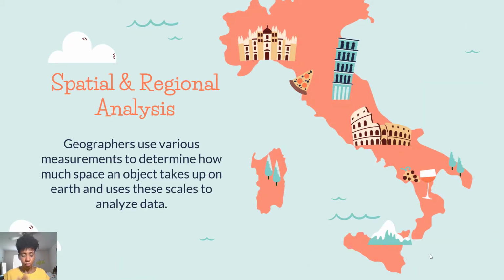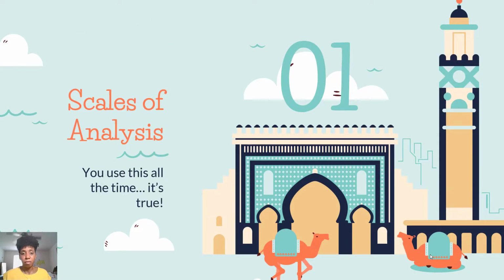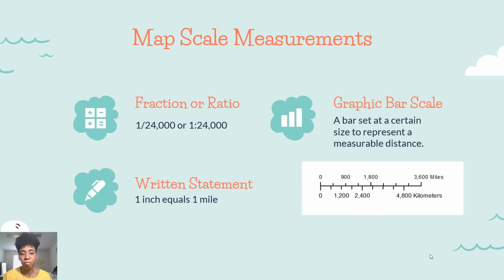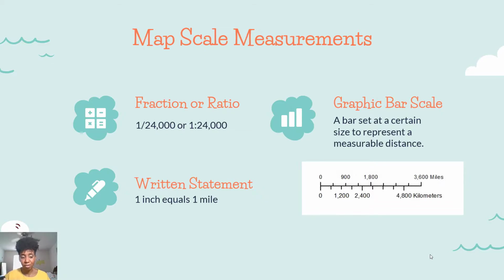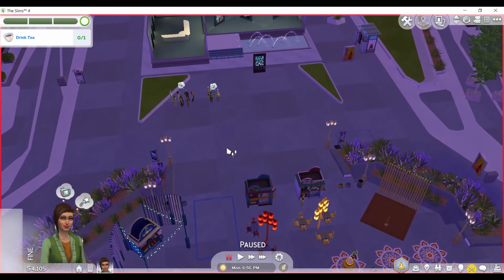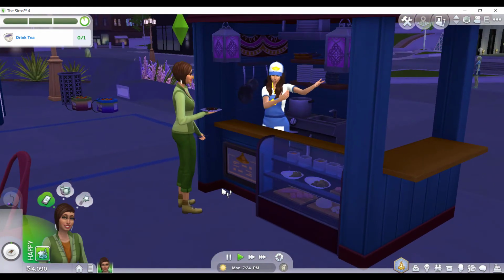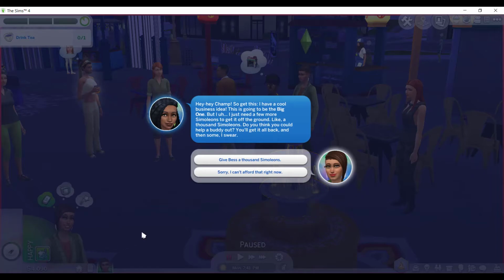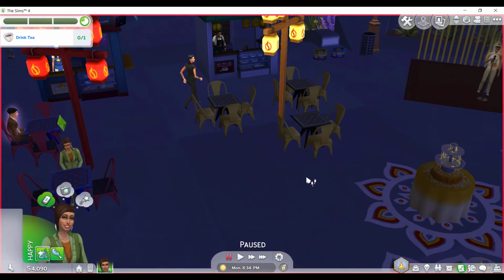Unit 1:Thinking Geographically: Scale Analysis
Welcome to APHG with Ms. V! Unit 1- Scale Analysis

In this video, we discuss how geographers analyze maps using scale by from a large area and pattern analysis on a small scale looking for details.

GuidedNotes: Human Geo has TONS of info, so to make your life a bit easier to remember all of this stuff, I’ve created guided notes to help you follow along and also remember the important details of this lesson. Guided notes are super helpful to make sure you take accurate notes and also remember key concepts and vocabulary which will help you in the long run for this course.

You can download the guided notes here:

My APHG Students Only: You will complete your notes via EdPuzzle. Please make sure you’ve logged into your EdPuzzle class and complete your assignment via EdPuzzle to receive credit.